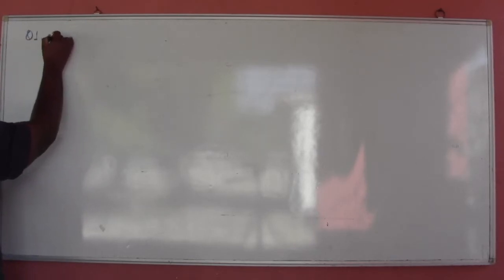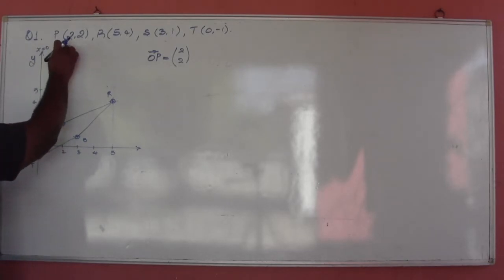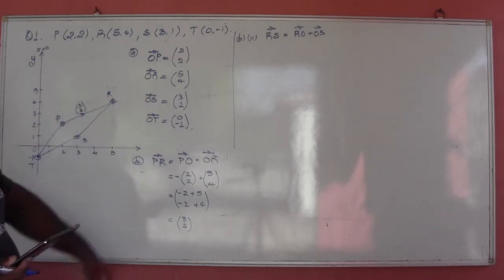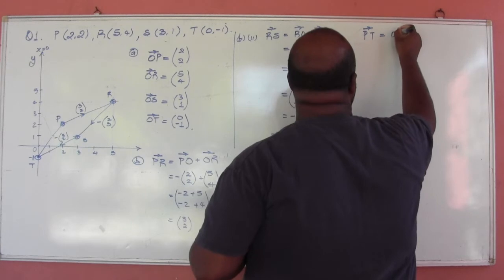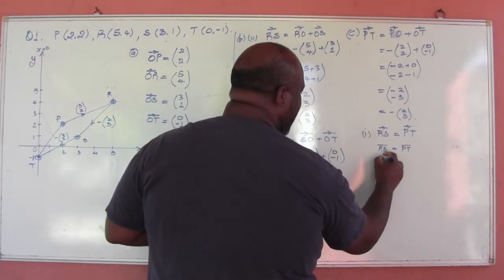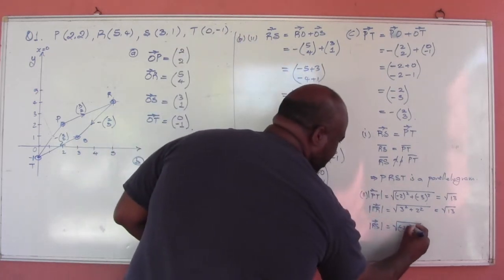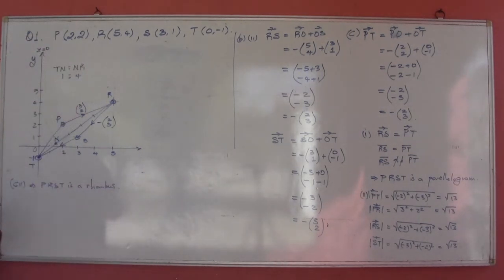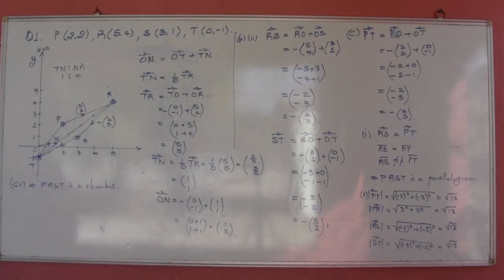Vector HomeWork Q1